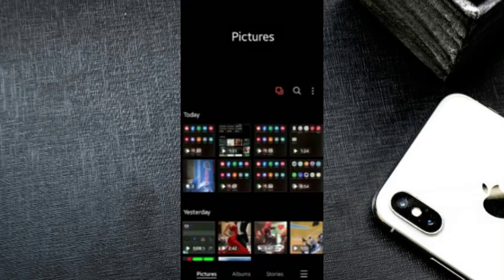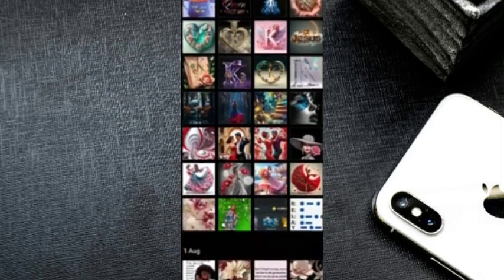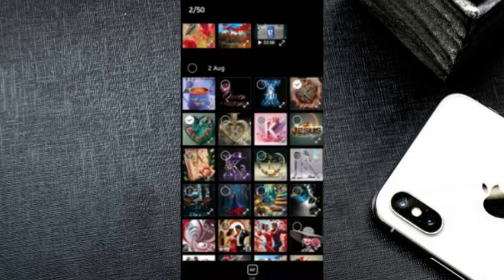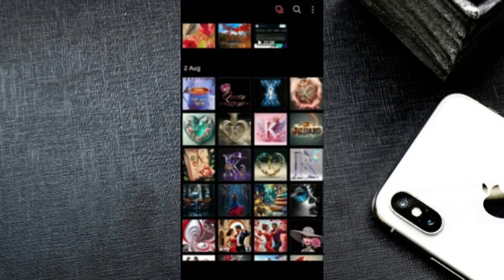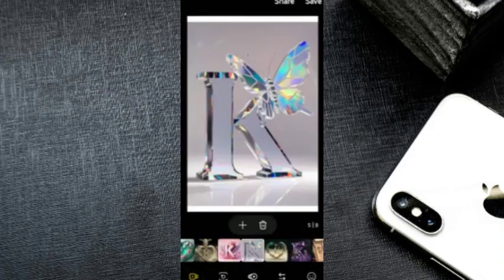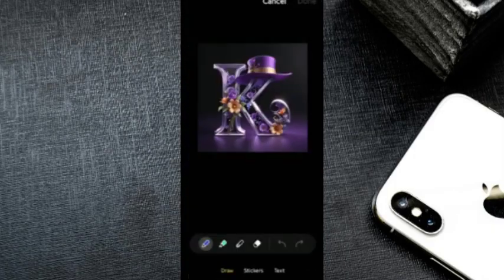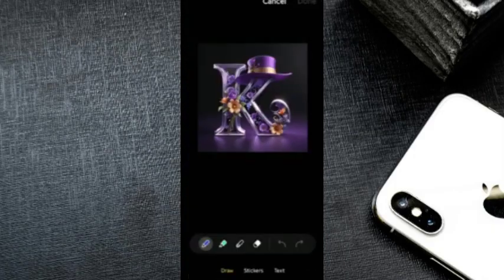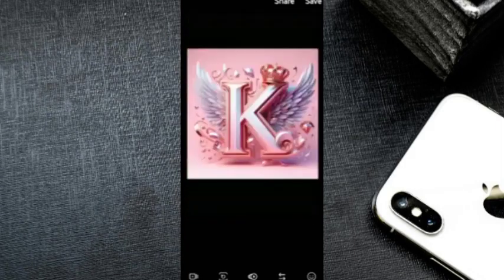SAMSUNG - HOW TO USE GALLERY PICTURES TO CREATE GIFs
In This Video, you will learn about SAMSUNG - HOW TO USE GALLERY PICTURES TO CREATE GIFs